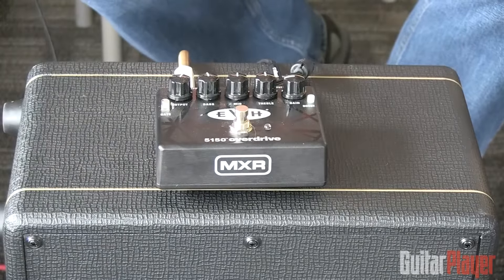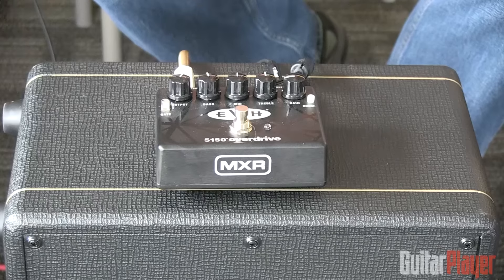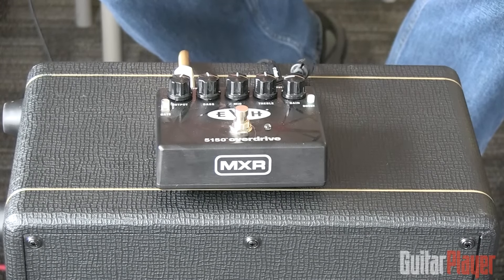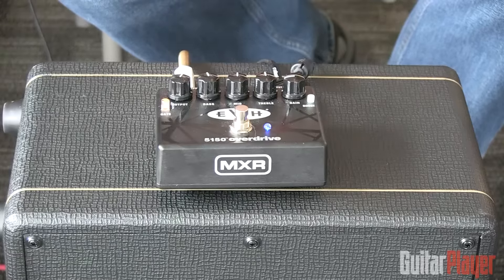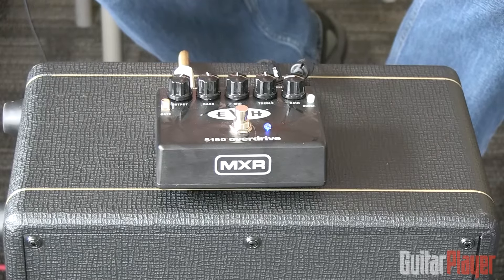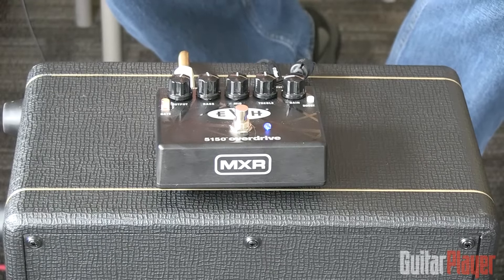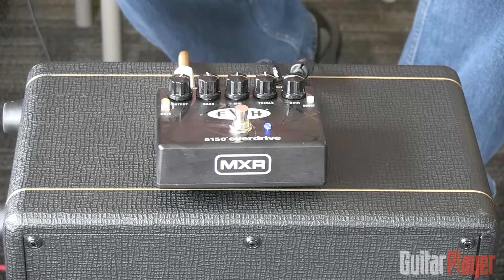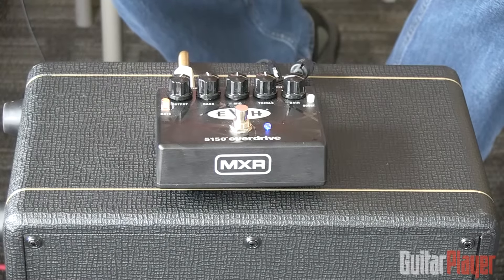MXR EVH 5150 Overdrive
Matt Blackett reviews the MXR EVH 5150 Overdrive.